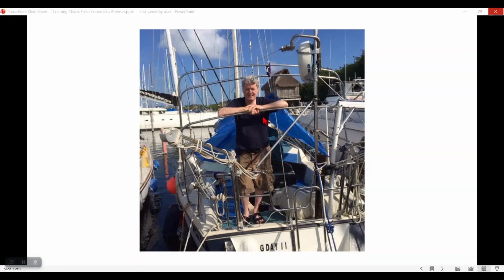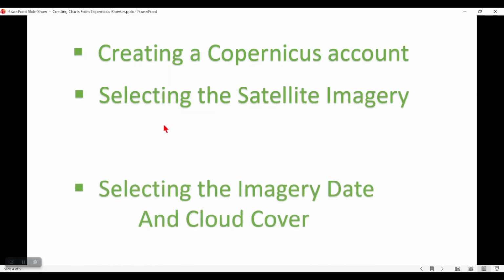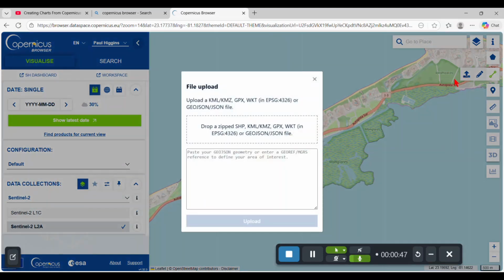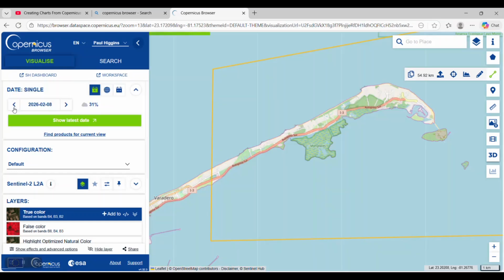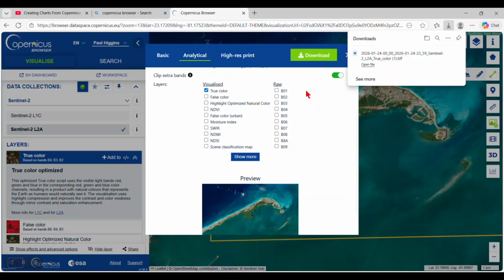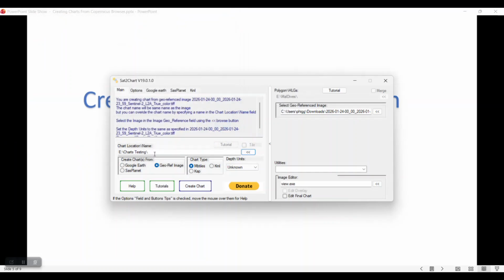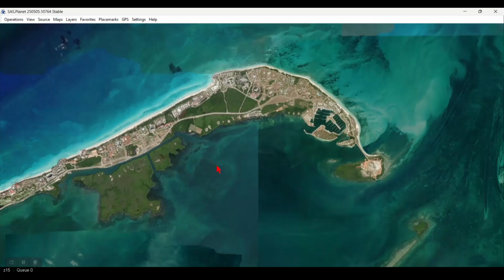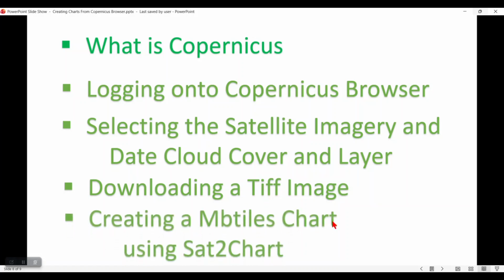Creating Charts From Copernicus